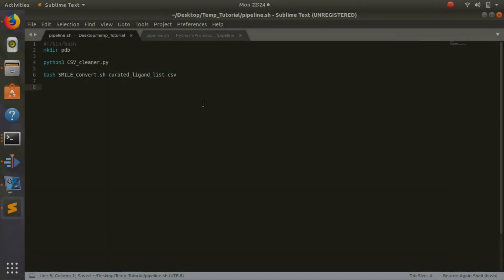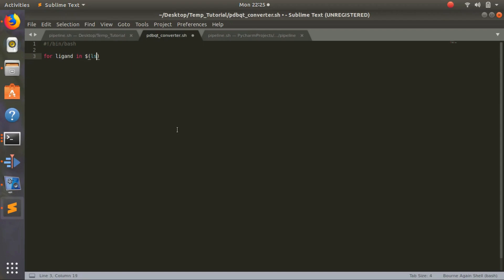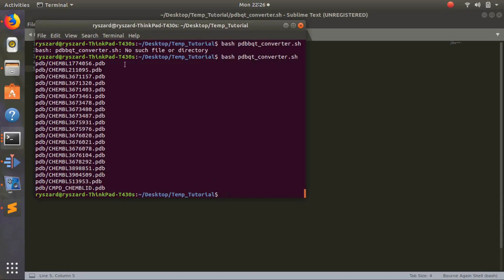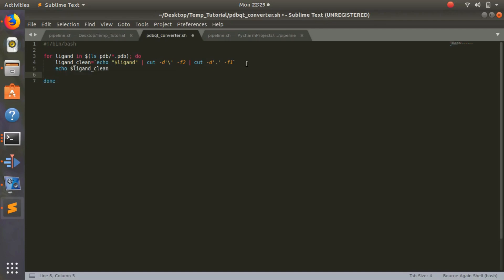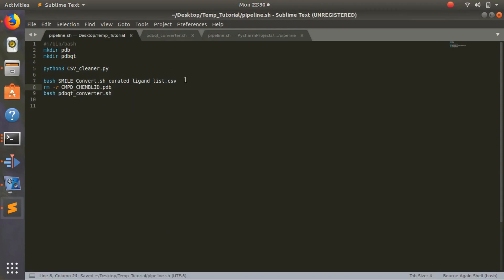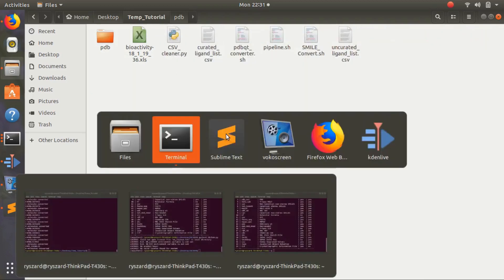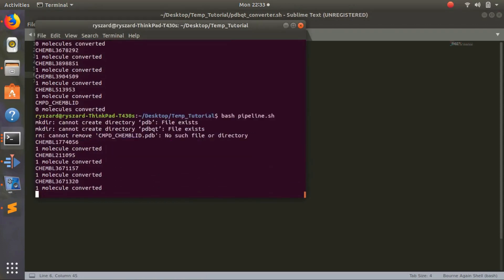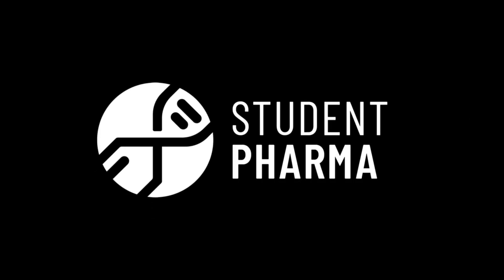Python and Bash Tutorial For In Silico Drug Discovery and Design - Converting to PDBQT (Part 3)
This video leads through a python and bash tutorial in the context of in silico lead development. It focuses on converting ligand PDB format with Bash into PDBQT format. Narrated by Ryszard Kubinski.